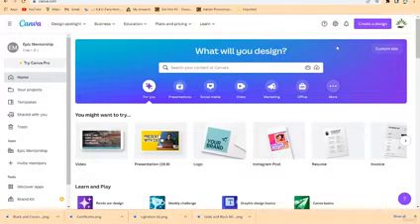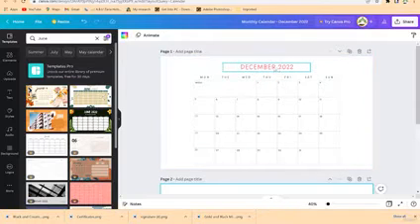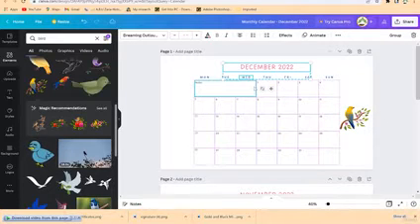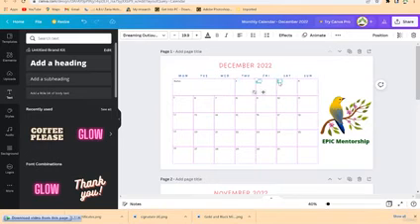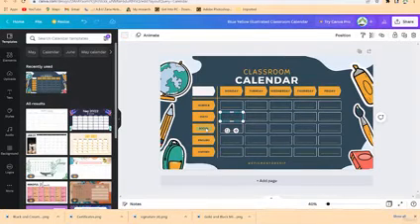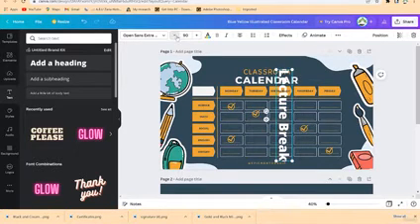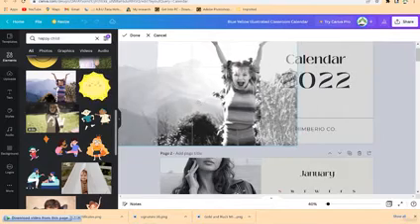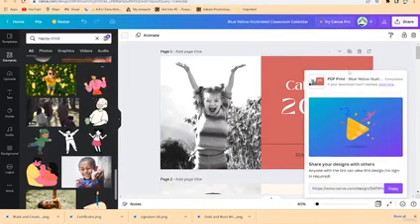How to Design Calendar in Canva | Canva Tutorial for Beginners to Superb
Unleash your creativity and personalize your with a custom calendar designed in Canva! In this tutorial, we guide you through the process of creating a unique and visually captivating calendar for the upcoming year. Whether you're planning your schedule, organizing events, or looking for a thoughtful gift idea, designing a custom calendar in Canva is the perfect solution. Join us as we explore Canva's tools, templates, and design tips to help you craft a personalized calendar that suits your style and needs. Elevate your planning game and add a touch of creativity to your year ahead. Start designing your own 2023 custom calendar with Canva today!